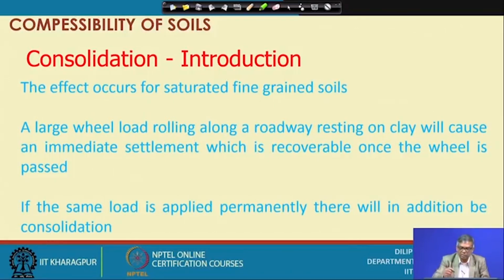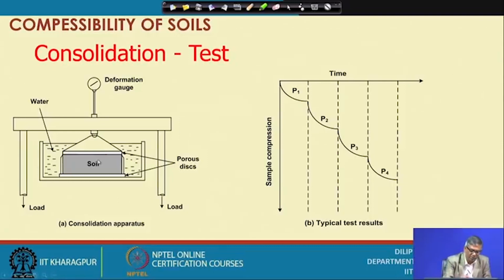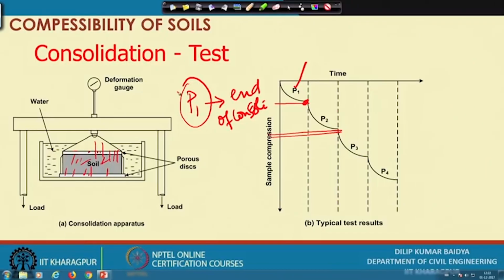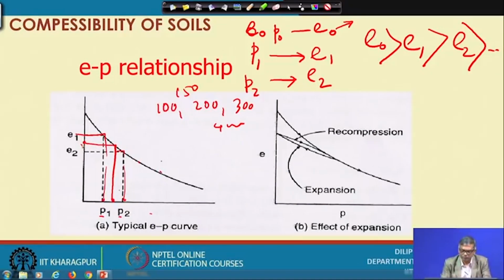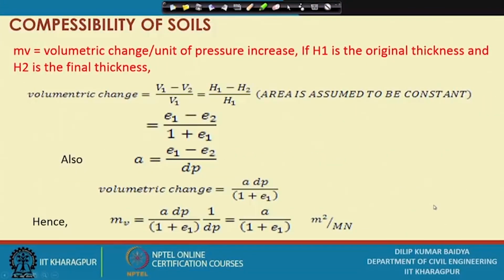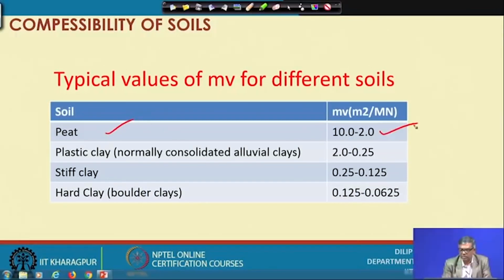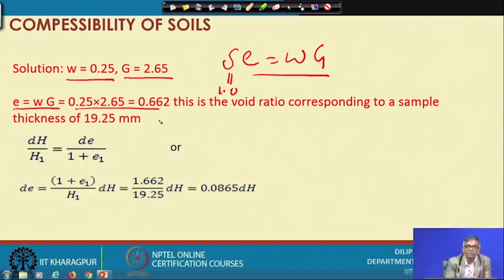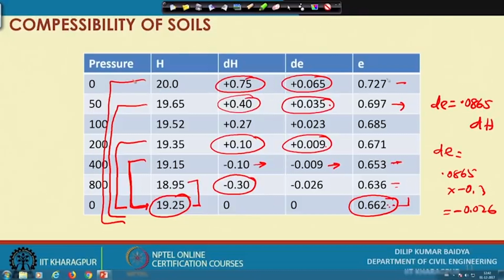Compressibility of Soils